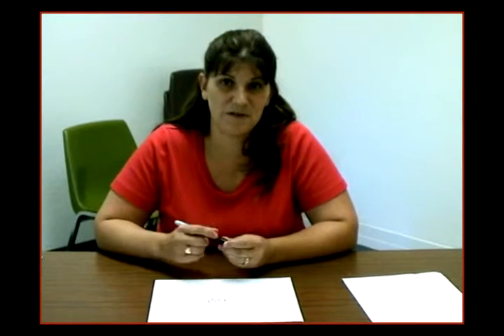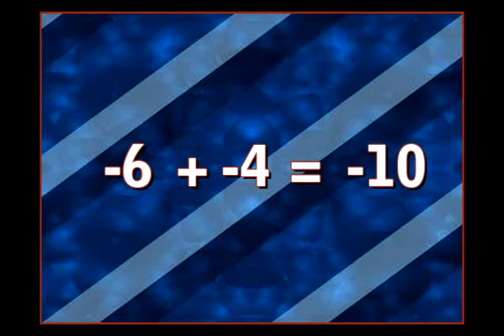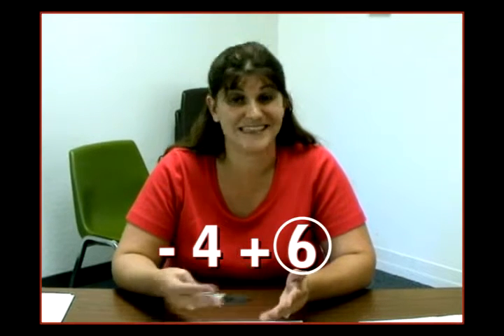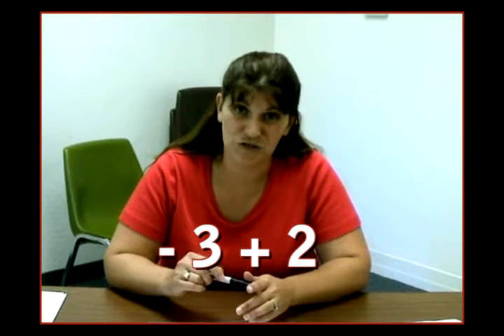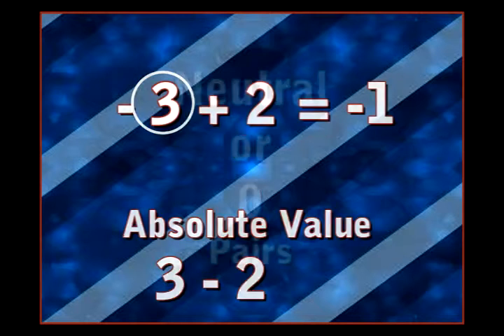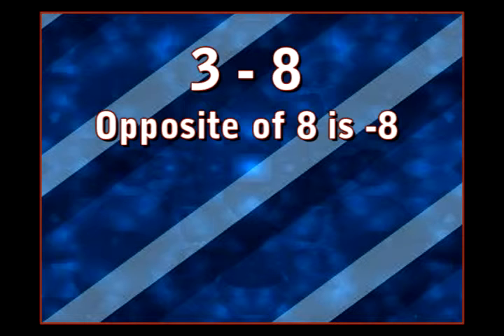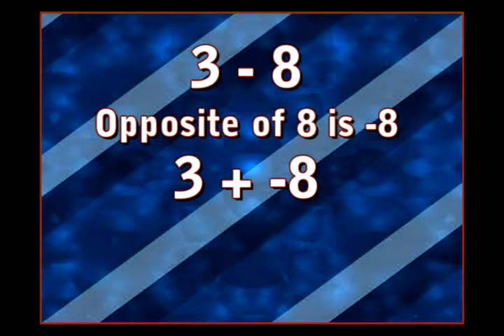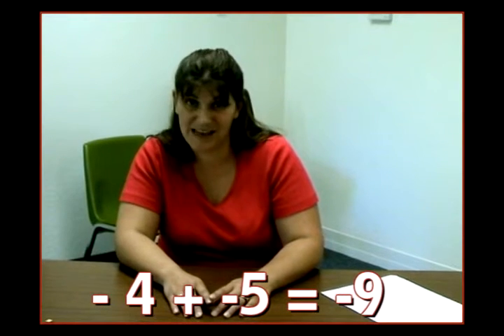Adding & Subtracting Integers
Learn the process of adding and subtracting integers.